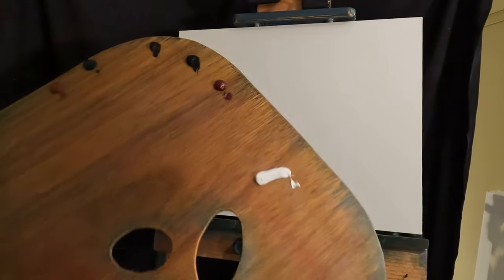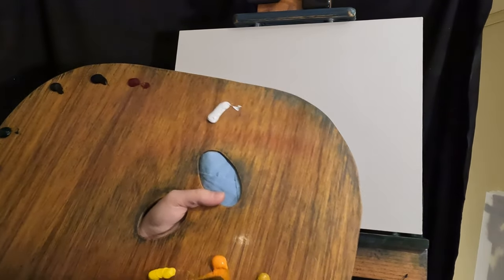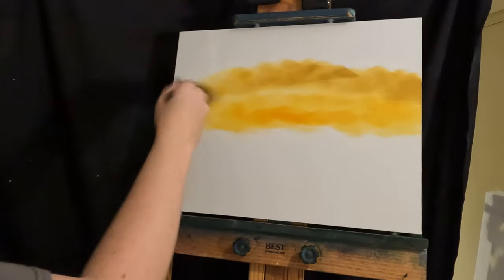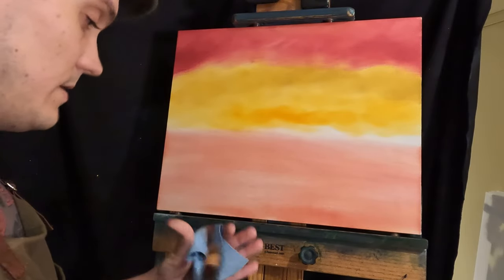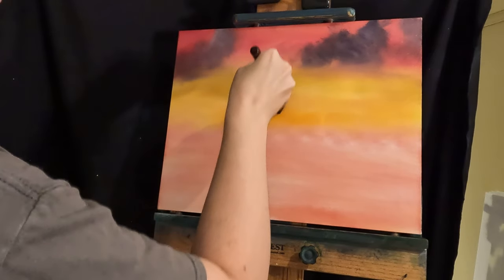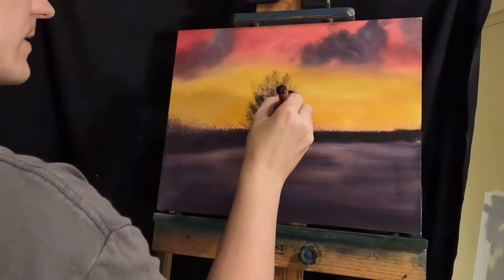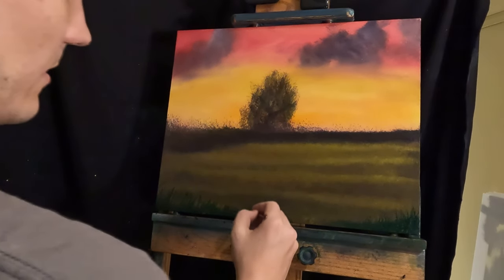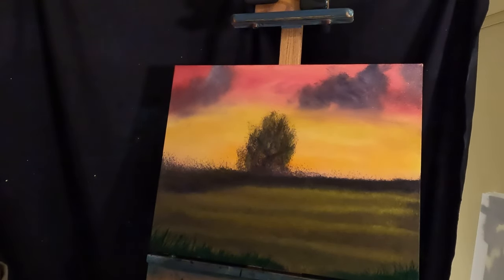Paint By Nate: Simple Field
Quick painting of a field and a lone tree